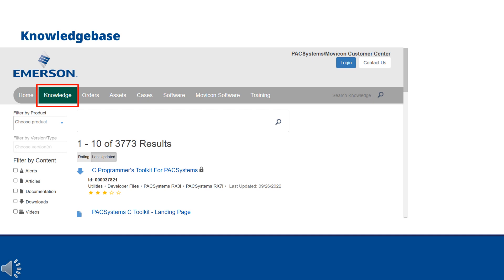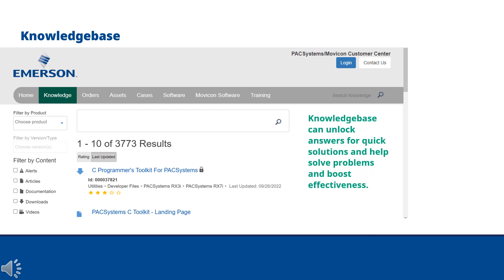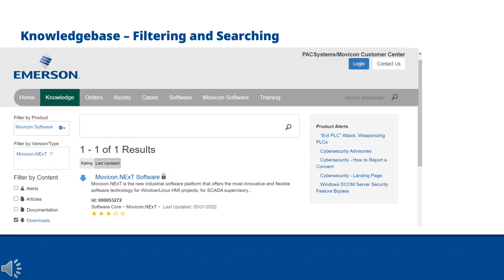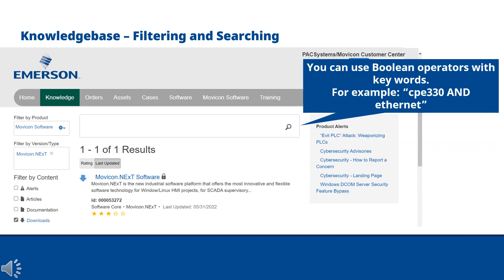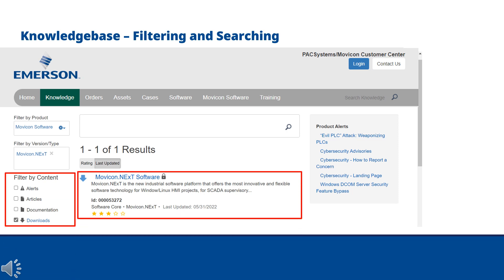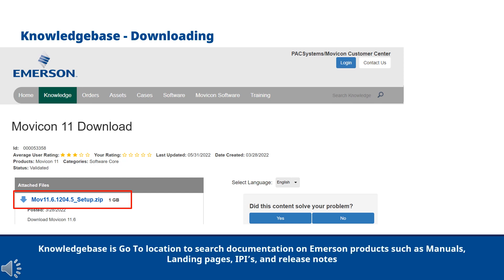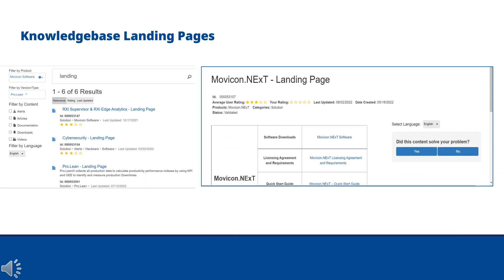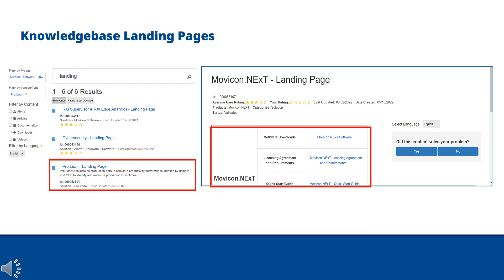MAS Customer Center: Module 2 Knowledgebase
This section will guide you through the knowledgebase section of the Customer Center, searching with key terms, using filters and landing pages. This tutorial will aid in downloading the files you may need.